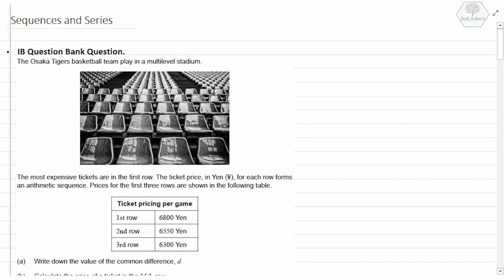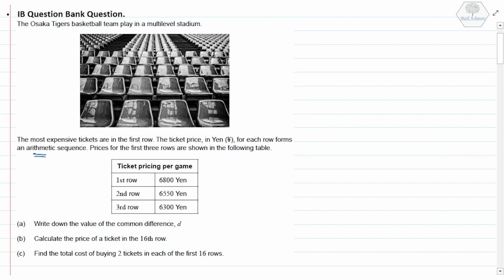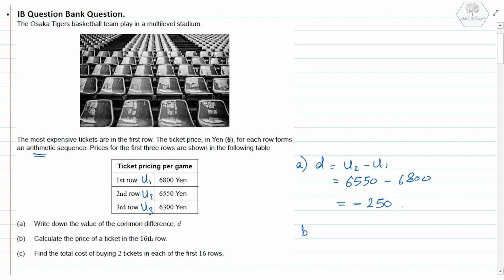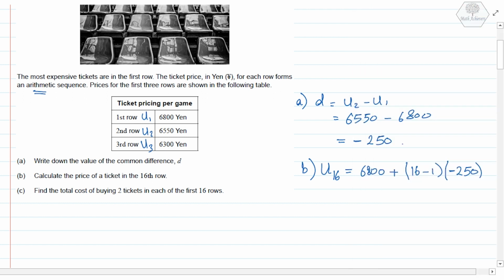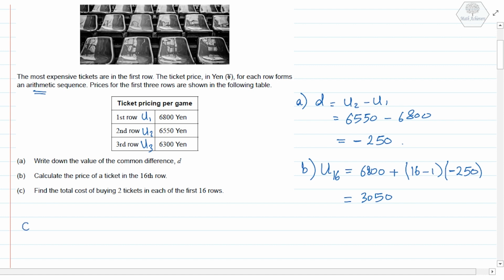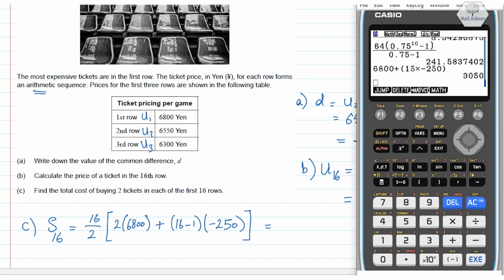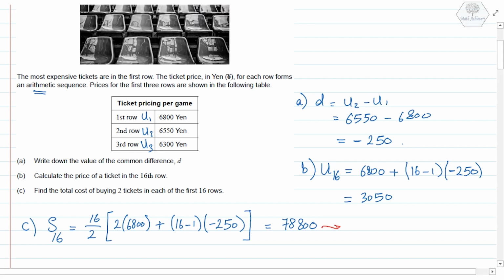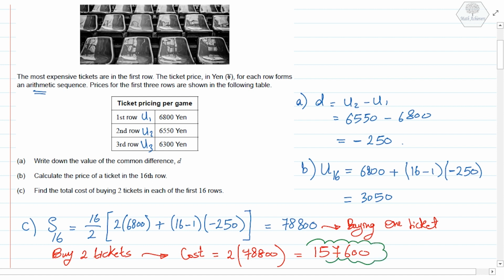21.3 Sequences and Series | IB Question bank practice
📘 IB Math – Sequences & Series Practice | Real IB-Style Questions Solved

In this final video from Chapter 21: Sequences and Series in IB DP Math AI SL, we solve real IB Questionbank problems covering both arithmetic and geometric sequences. This is perfect for building confidence and accuracy as you prepare for your external exam.

✅ You’ll practice:

Solving arithmetic and geometric sequence questions like those in Paper 1 and Paper 2

Interpreting patterns, positions, and sums step-by-step

Using calculator techniques for speed and accuracy

Applying clear logic to get full marks in your working

Exploring how sequences and series are commonly used in the IB DP Math Internal Assessment

🔹 I support students with:

External exam preparation (Paper 1 & 2 strategies, past paper drills)

IB DP Math Internal Assessment (including sequence-based modeling)
🔹 Many of my students move up multiple grade levels — with several achieving a level 7

📍 Based in Amman – offering in-person or online tutoring

🎯 Unlock Your 7 in IB Math – with training from someone who marks the real exams.